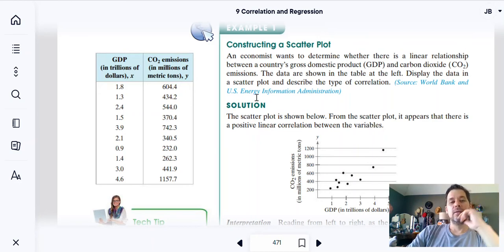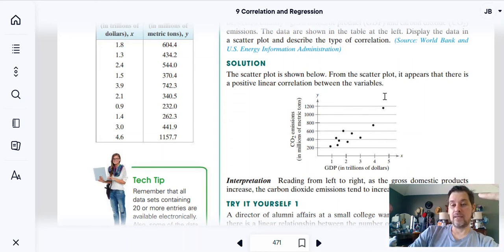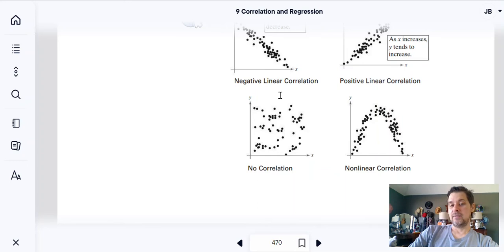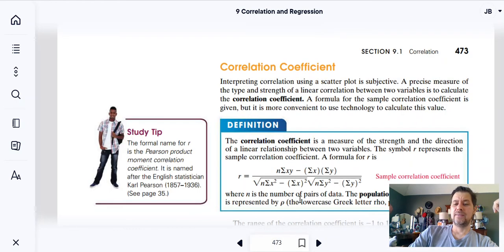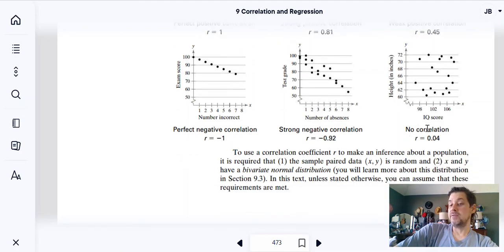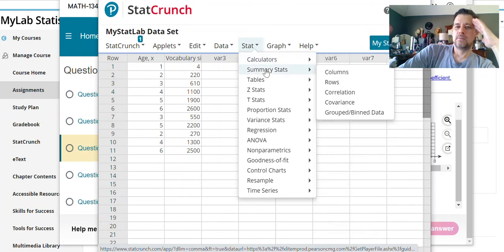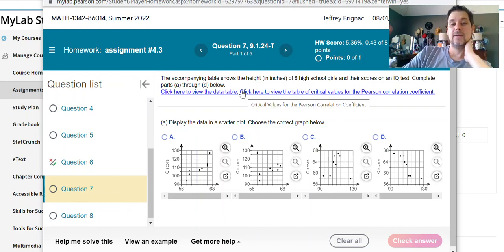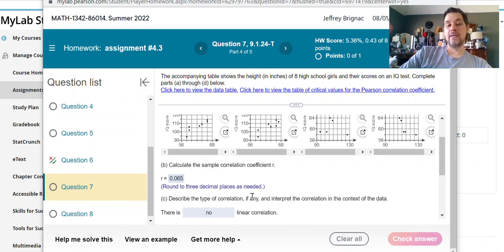scatterplots and correlation